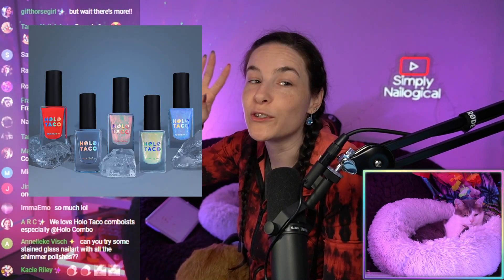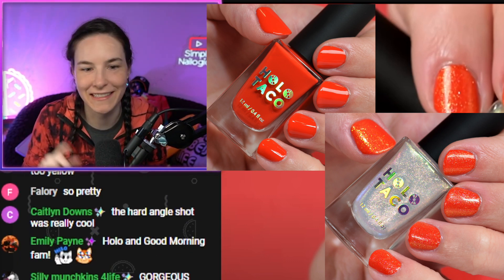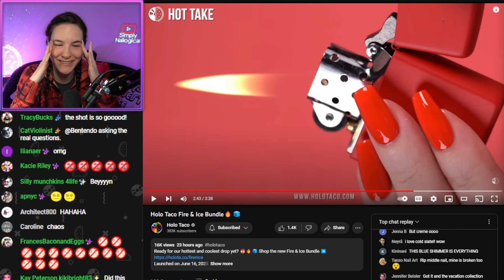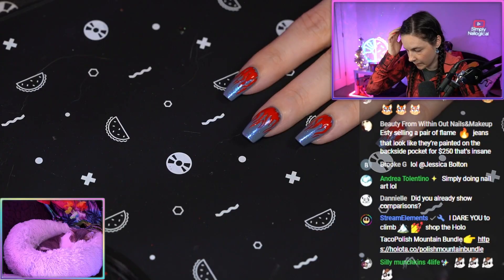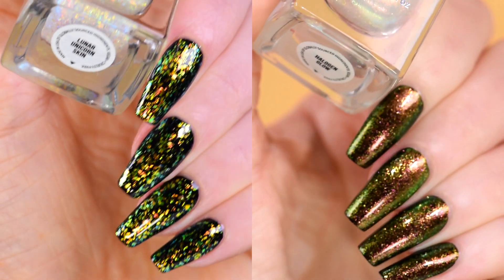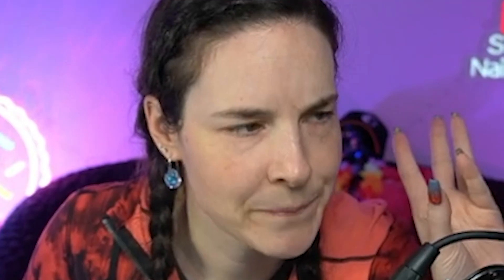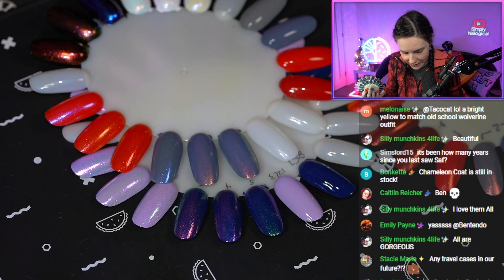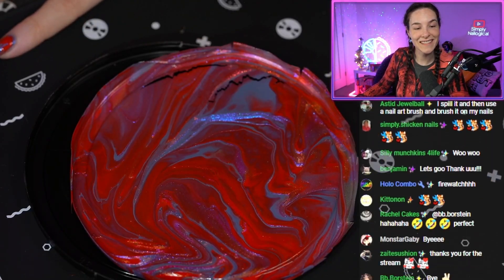Why we really cancelled this collection launch box🥵🚫